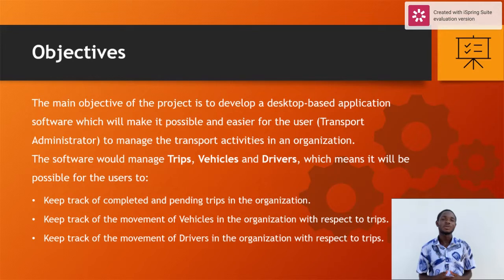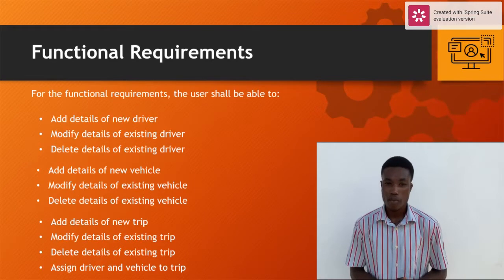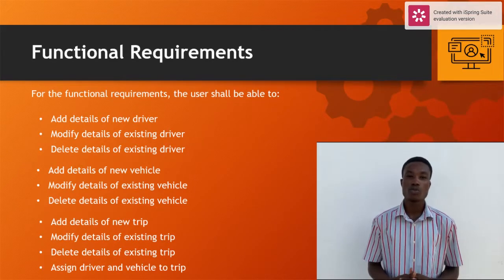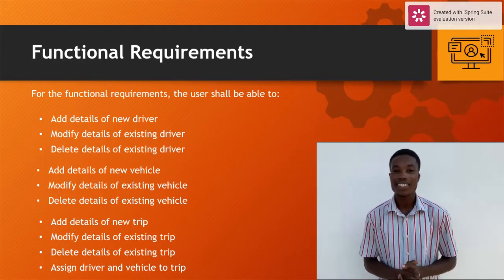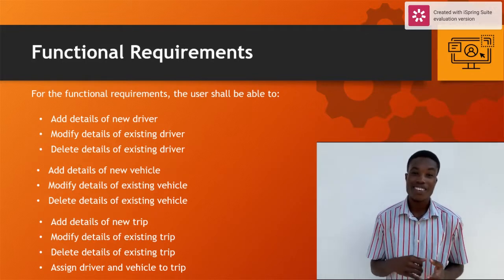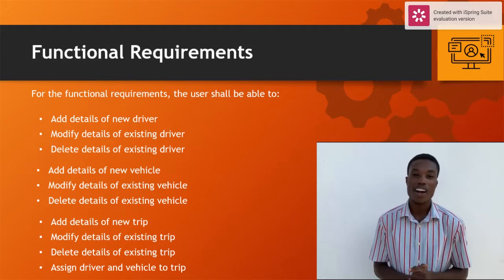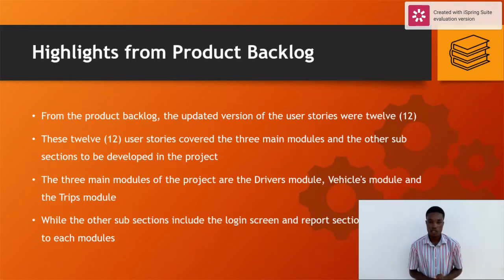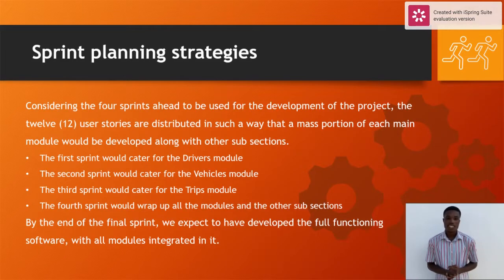GROUP 31: MID-SEM PRESENTATION DCIT 208